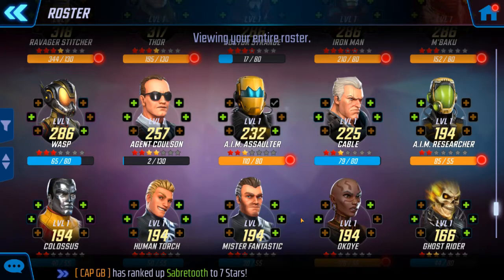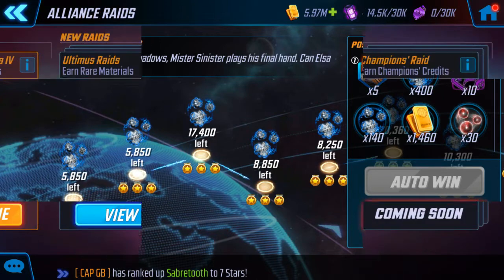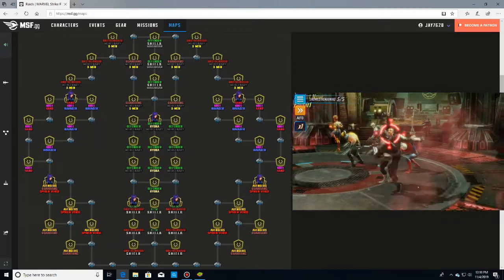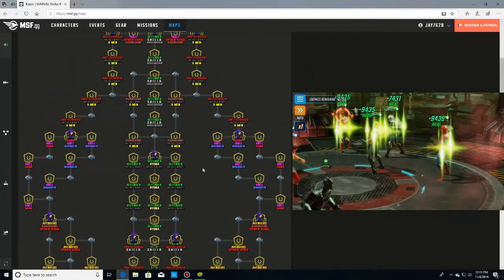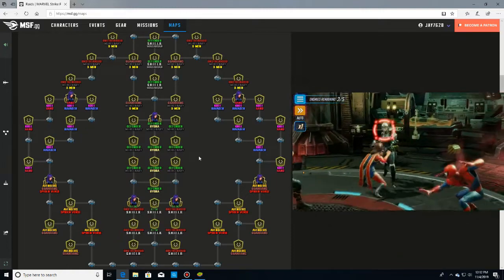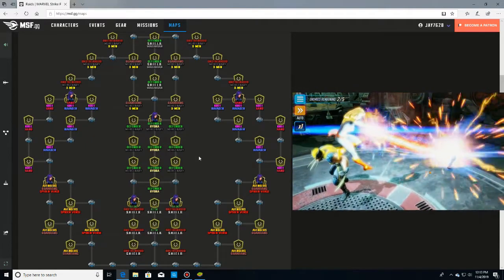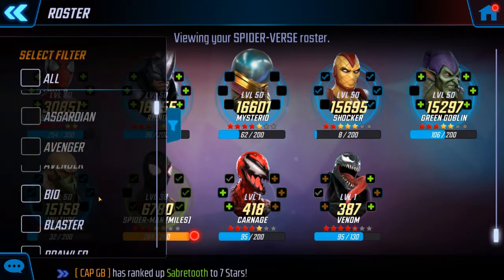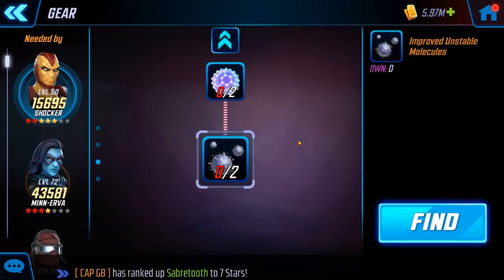Marvel Strike Force: F2P Planning for Champions' Raid and How to Improve Month Over Month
Quick Note:  I will be out of town through Sunday 11/10/19.  I will respond to comments when I'm back.  I appreciate all of you!  Be Back Soon!

F2P guide for Champions' Raid (Gamma Raid).  How to improve month over month.  Plus some updates.